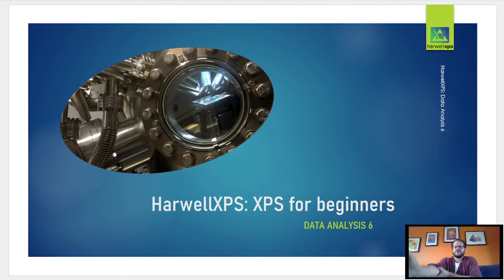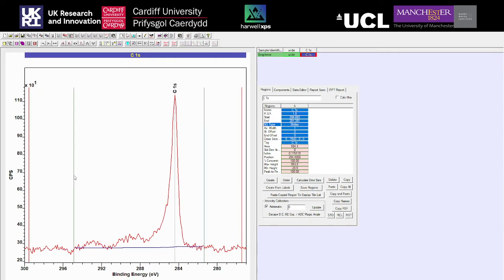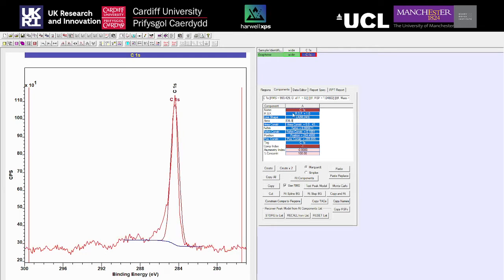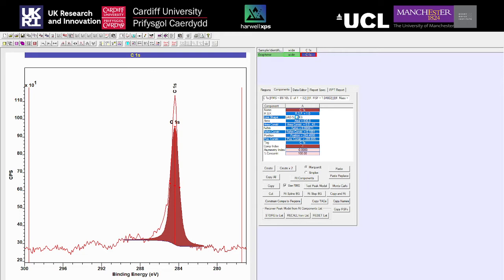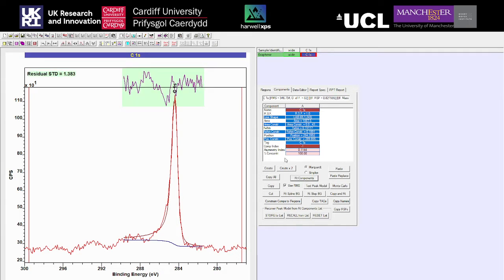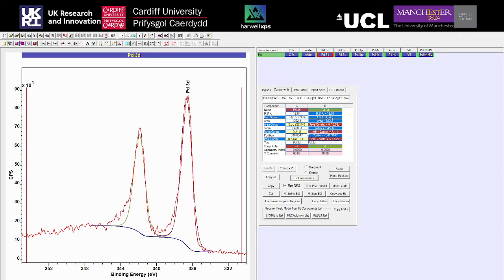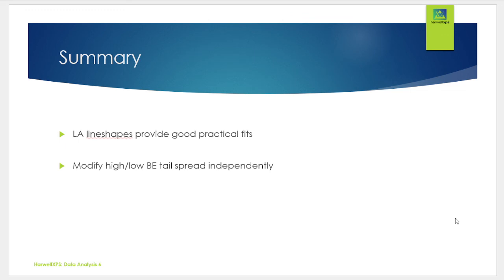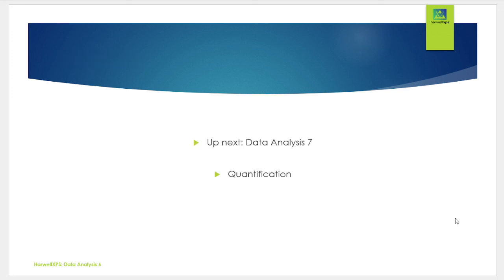XPS for Beginners - Data Analysis 6